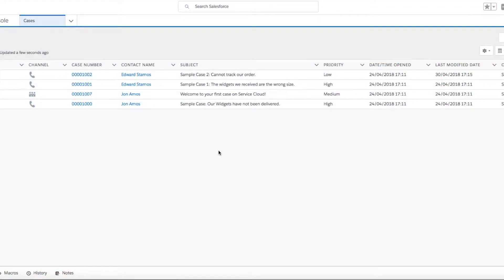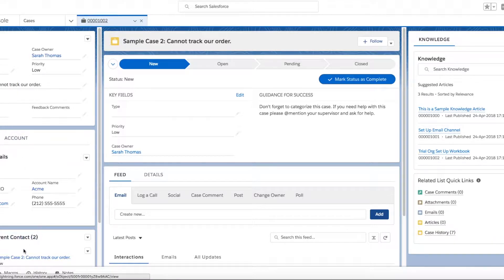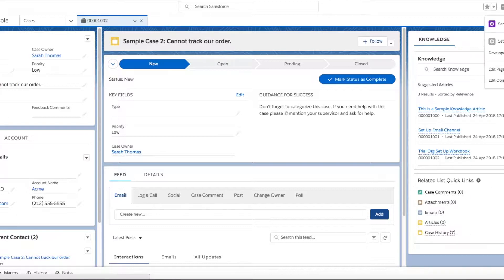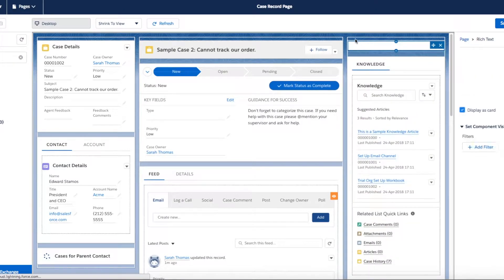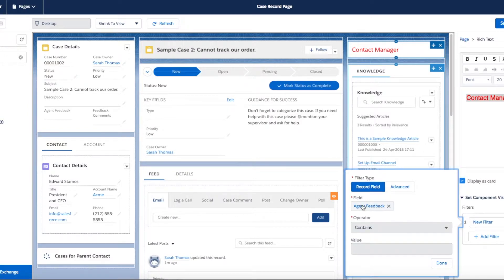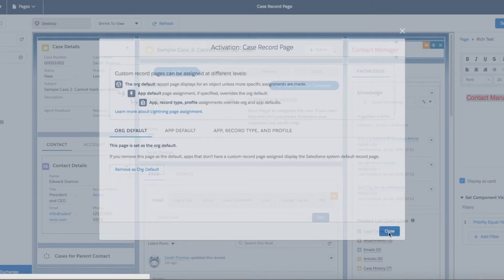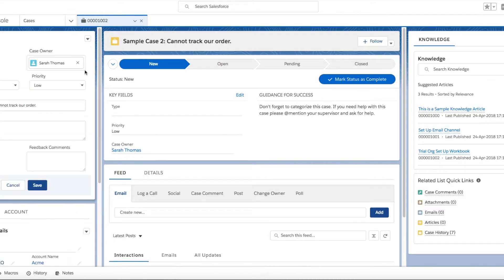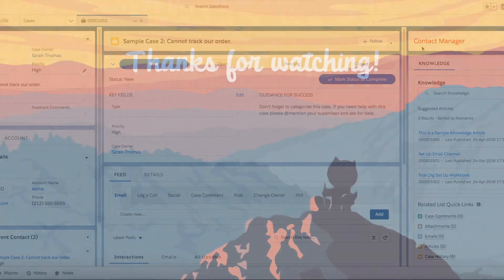Creating a Custom Case Page Layout in Service Cloud Lightning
A walkthrough on how create a custom Page Layout to ensure that your service console users always have the records they need in a layout that works best for them.